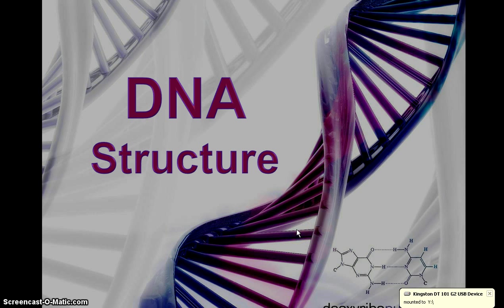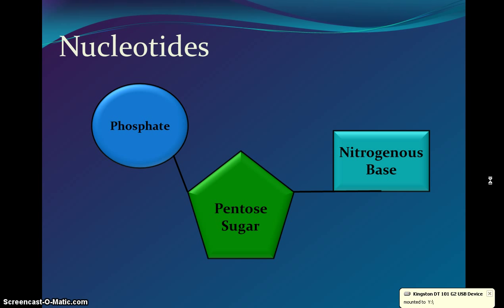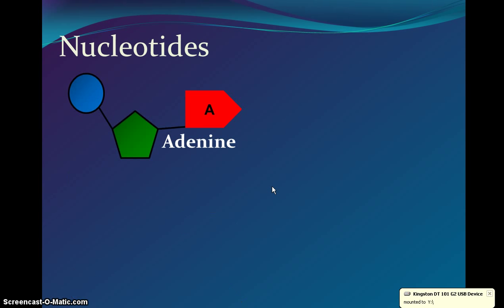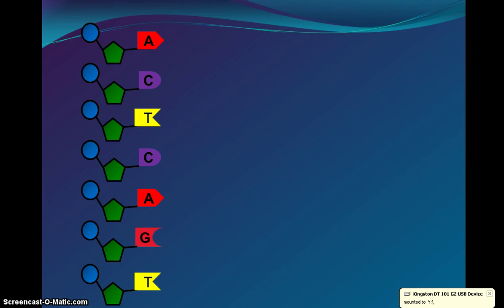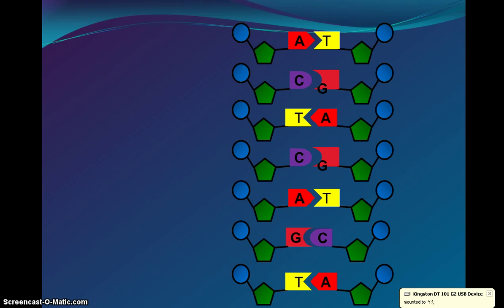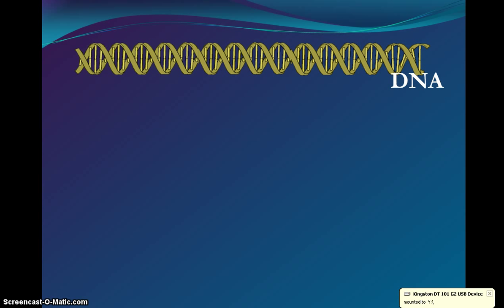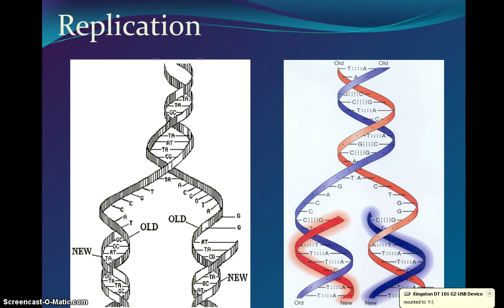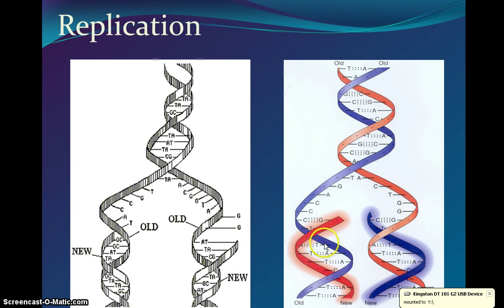DNA flip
Feel free to take notes on the Ch. 12 Notetaking sheet. Write 3 questions to ask in your lab journal.